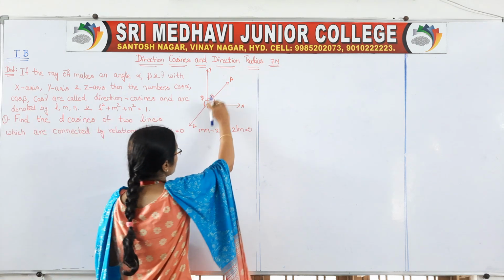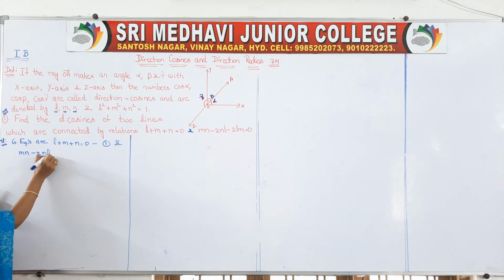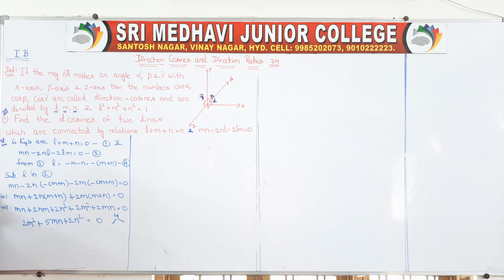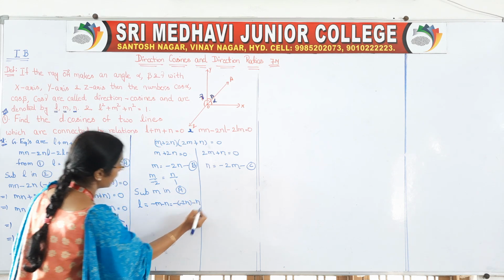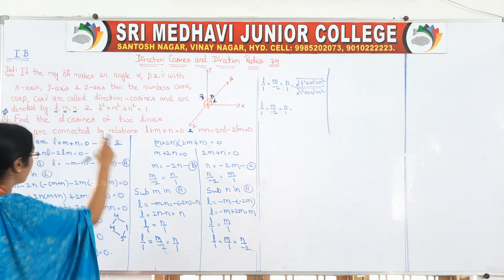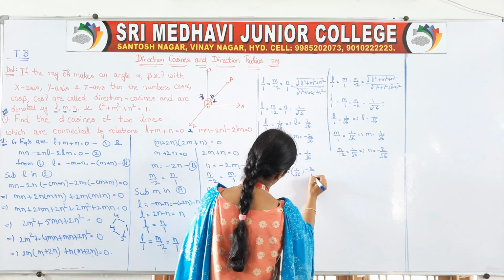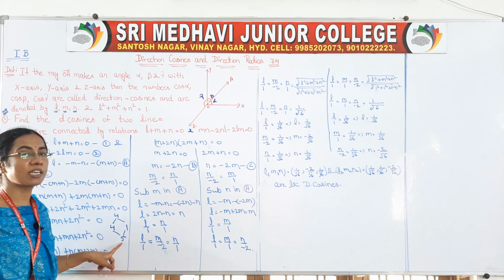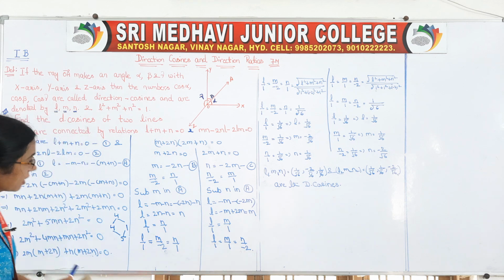(28 NOV 2020) DIRECTION COSINE AND DIRECION RATIO